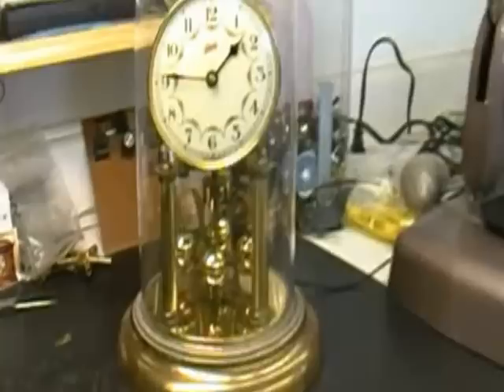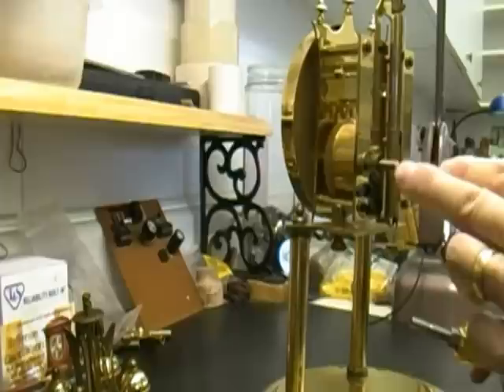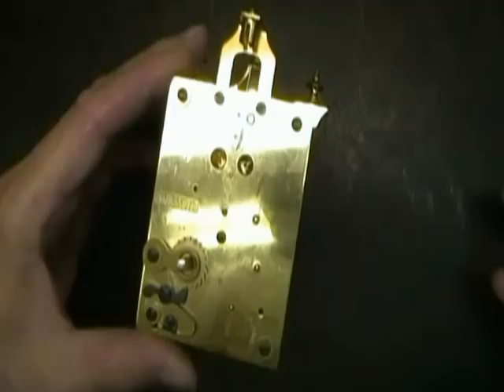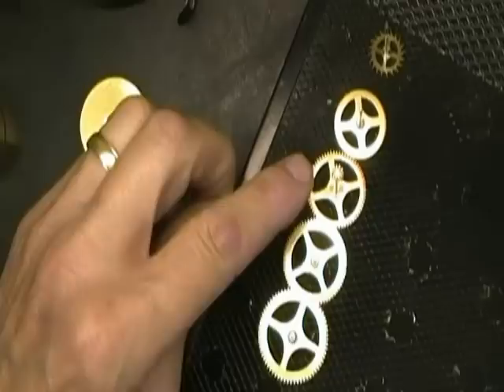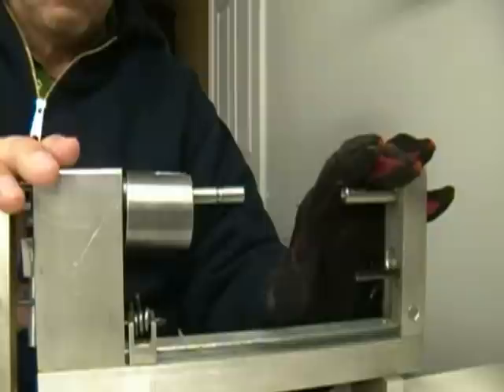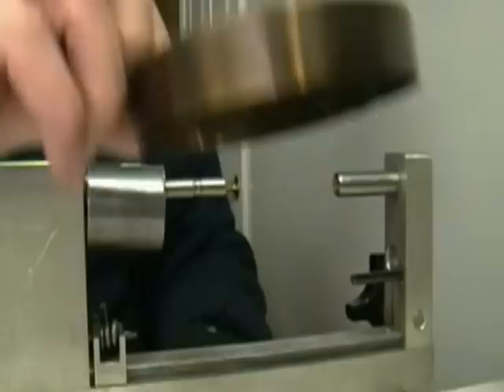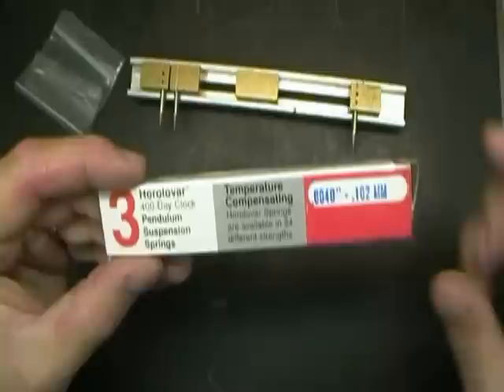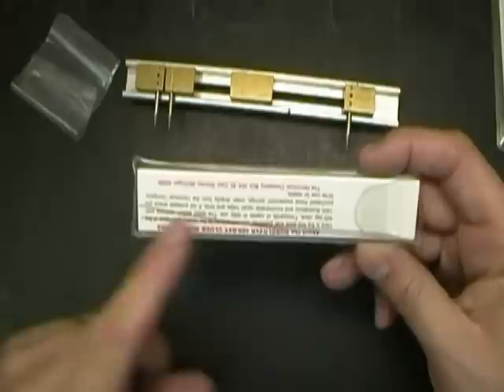Schatz 400 Day Anniversary Clock Movement Repair Short Preview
Thanks
Al Takatsch
Jefferson ClockWorks
Welcome to my Clock Repair Series, this 2 DVD Set features the Repair of the Schatz 400 Day Anniversary Clock. The unique nature of this Clock makes it a Very Special Clock to Own. Many Veterans brought them home from Europe as well as gifts for family members  Lights dancing off the turning Pendulum are eye catching..

I'll explain and show the way the manufacturers intended these clocks to be setup adjusted. Once you learn these secrets, you'll look forward to doing these repairs often.